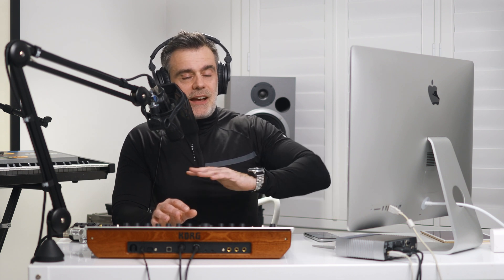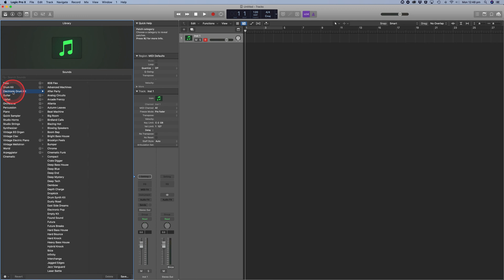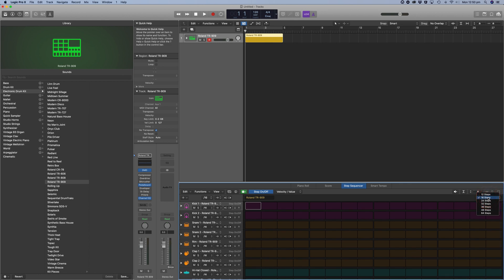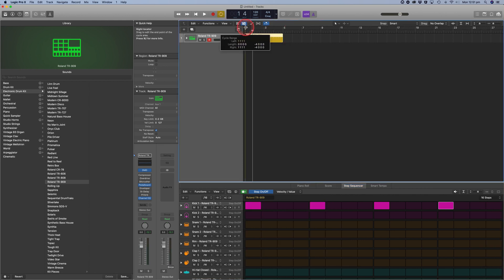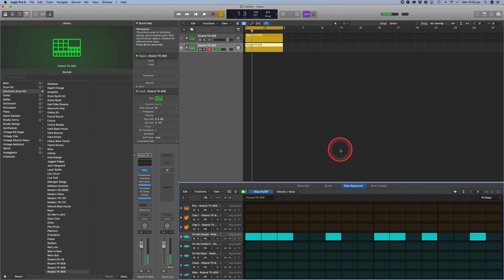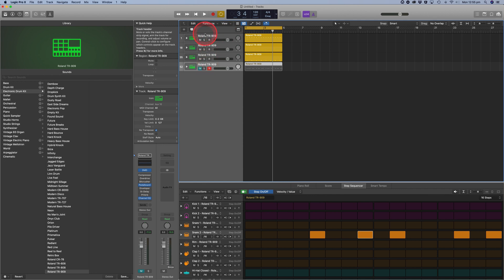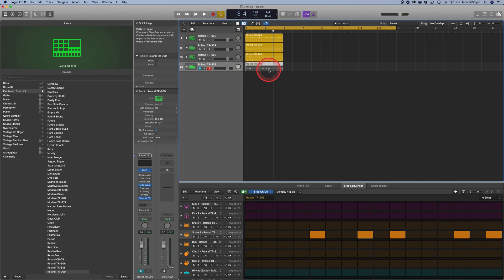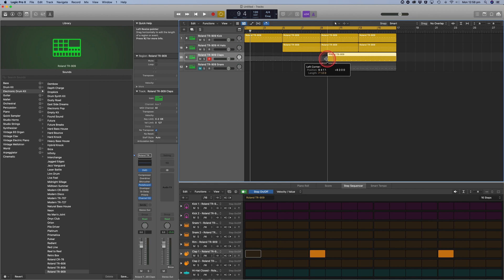Making your first drum pattern using the new Step Sequencer in Logic Pro X - Four to the Floor!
In this video I take a look at the new step sequencer in Logic Pro 10.5.

This is a new way of composing a drum beat from the ground up.

I have also connected one of my midi keyboards to my iMac and will enter in a bass line and synth melody and take you through a quick method of putting together a simple arrangement.